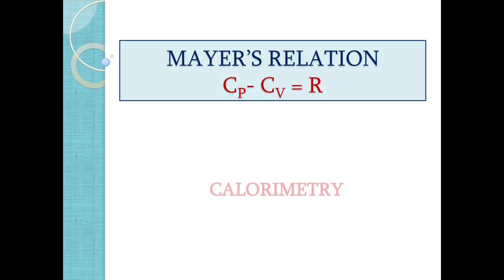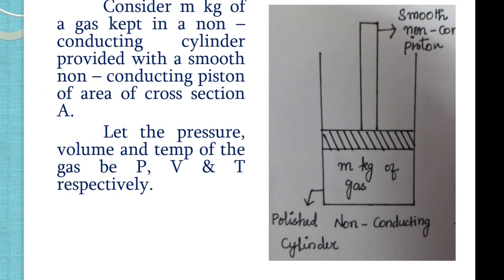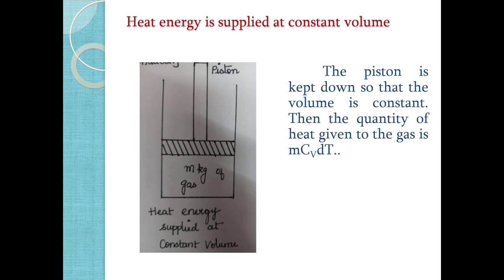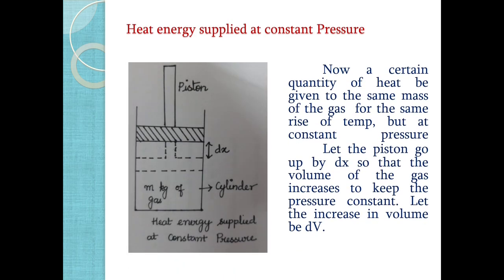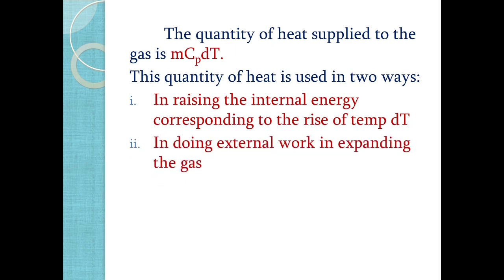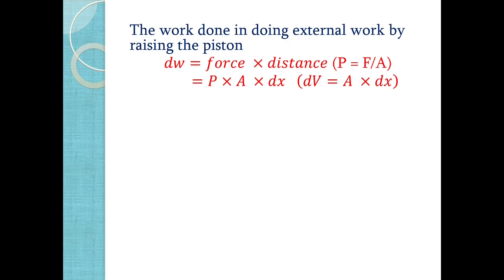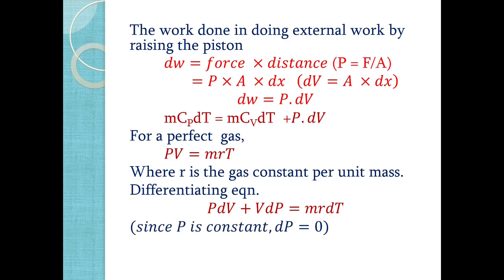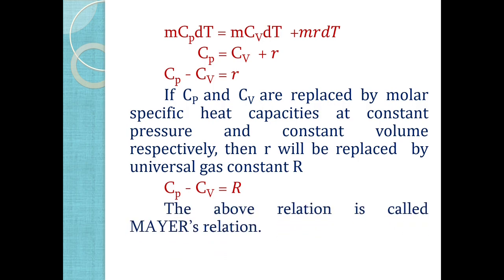Mayer's relation# Cp-Cv=R# Calorimetry # Heat and thermodynamics#